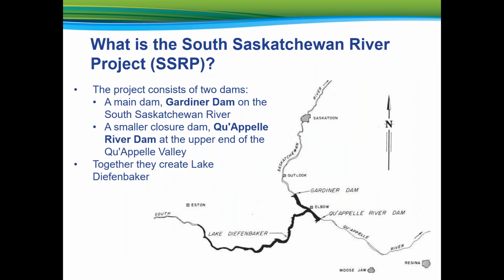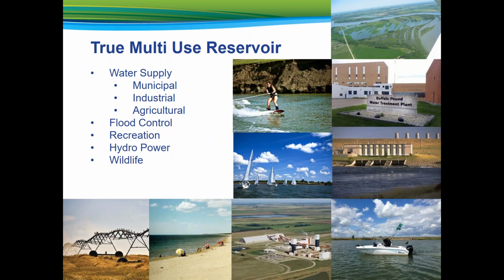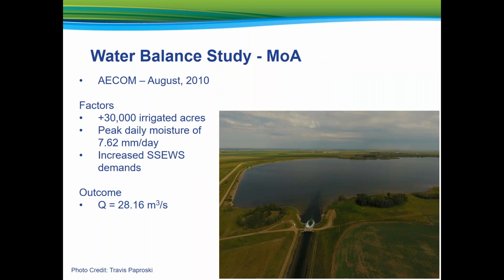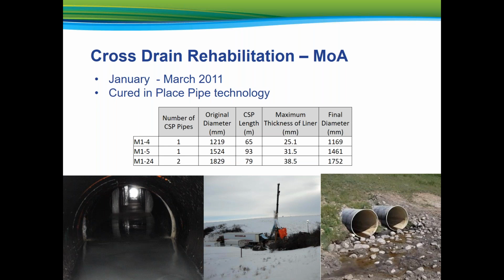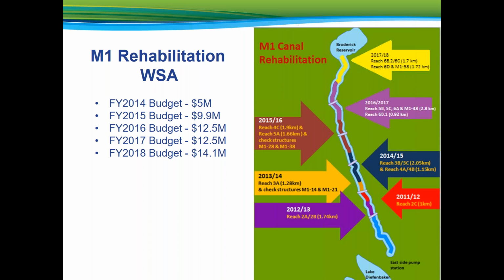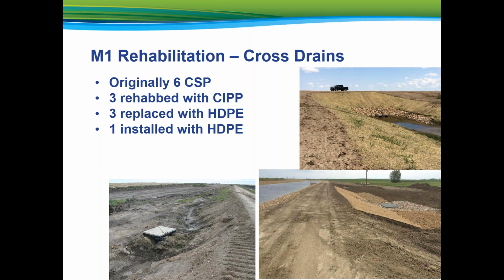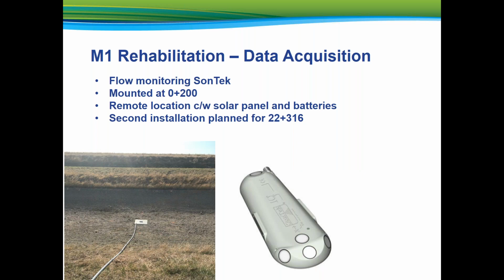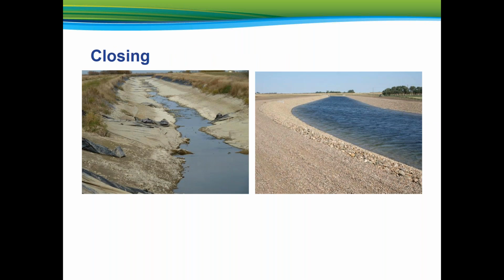SK Webinar Series History of the South Saskatchewan River Project and the M1 Canal